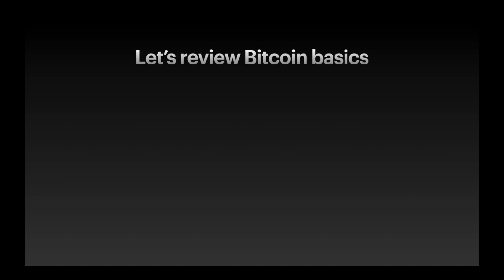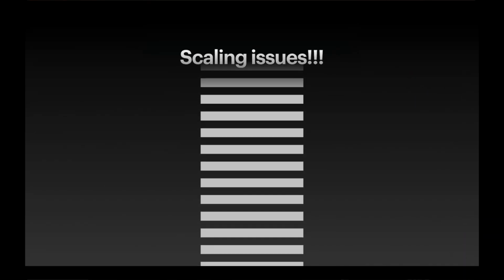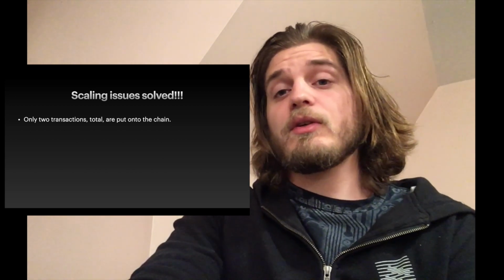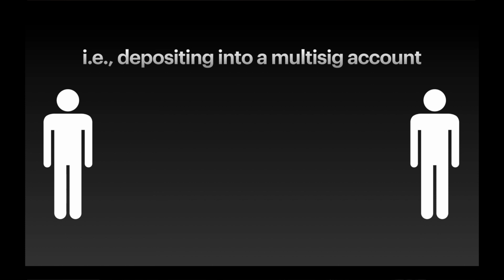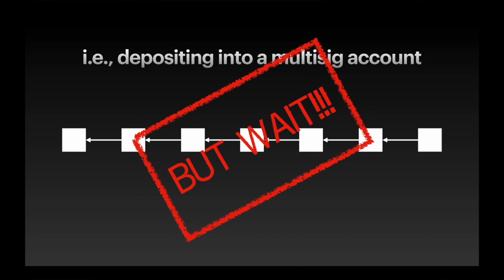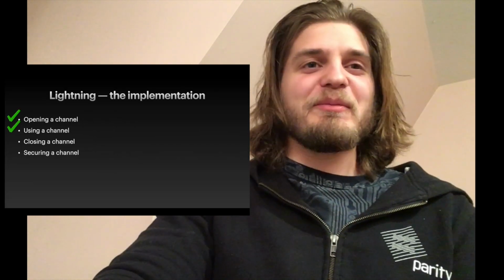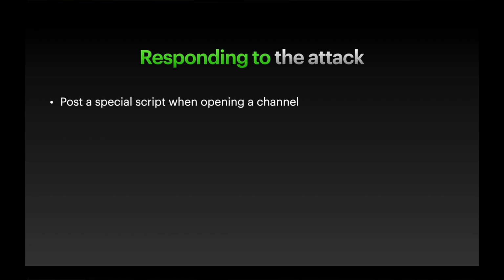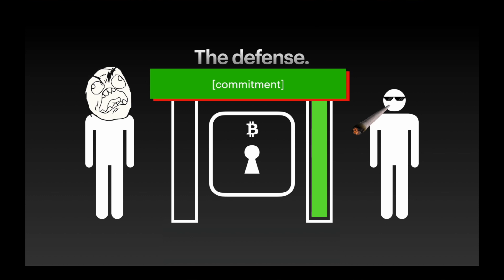Bitcoin Lightning Network Explained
Overview of the technical inner workings of Bitcoin's Lightning Network